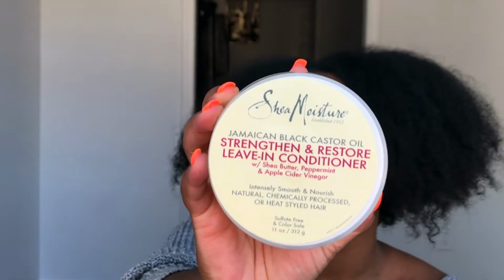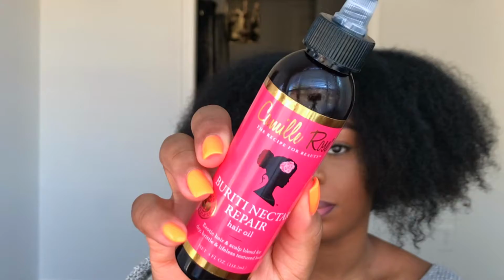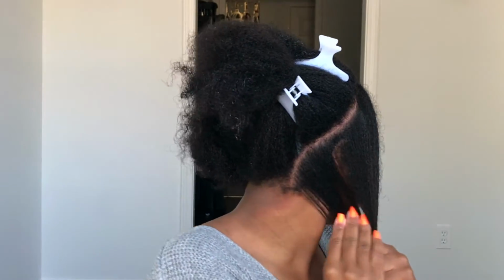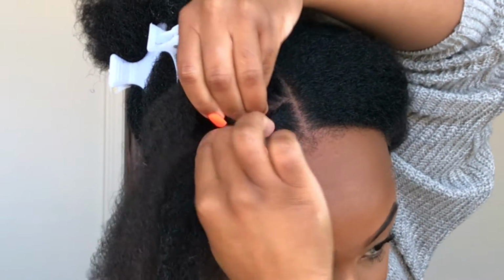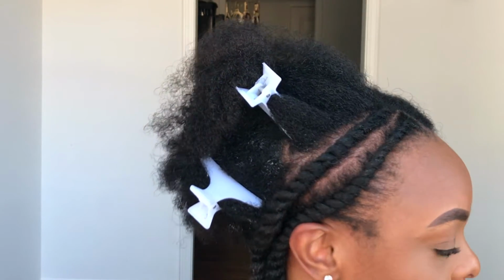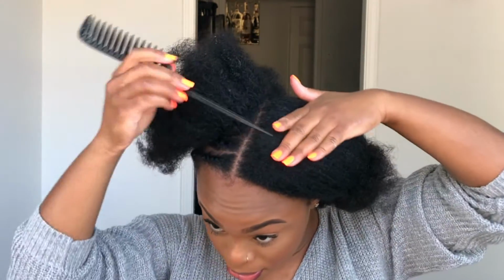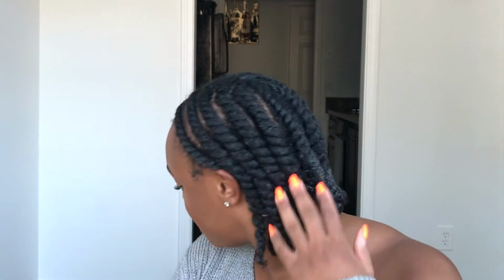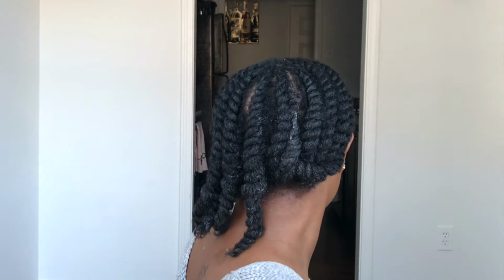How To: Two-Strand Flat Twist | Under Wig Hack | ShaniceAlisha .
Guess who’s in the Secret Society of Black Women Who Can’t Braid!? 🙋🏾‍♀️ I AM! And it’s 🗣OKAY! Now, it can be a headache when it’s time to lay those wigs though.. but this easy-to-follow, two strand flat twist tutorial should do the trick! Not to mention, this protective style is versatile and doesn’t necessarily need the wig on top 😉 Let me know if this changed up the game for you!

C A T C H   U P   O N   M Y   F A V S ⤵️

K E E P   U P   W I T H   ME ⤵️

XO,

ShaniceAlisha